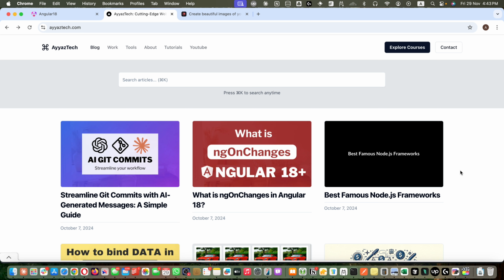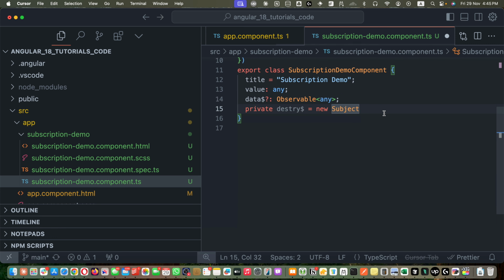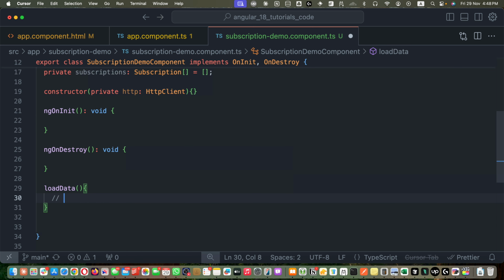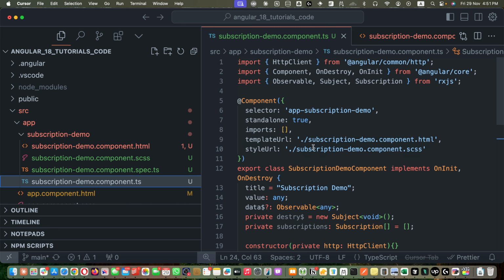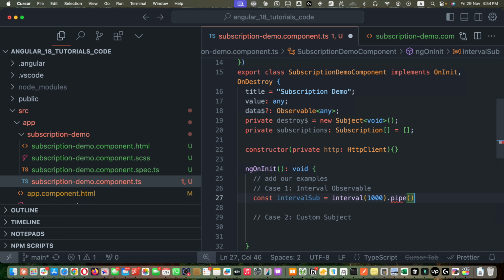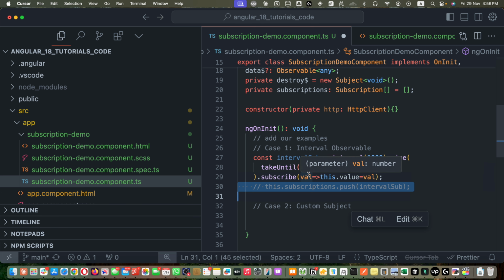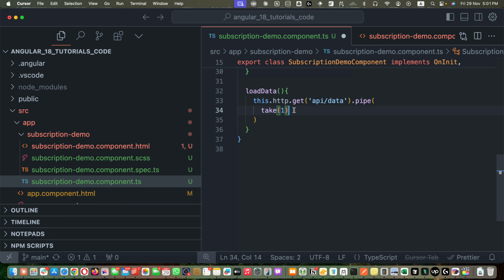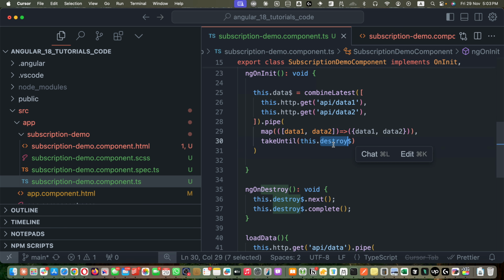Angular:RxJS When to Unsubscribe from Subscriptions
In this video, I dived into a critical topic in Angular development: managing subscriptions with RxJS. I explained when and how to unsubscribe from observables to prevent memory leaks and unexpected behavior in applications. I demonstrated creating a component, implementing subscription and cleanup, and presented scenarios where Angular and RxJS handle cleanup automatically. I also showcased manual cleanup methods and best practices for subscription management using Angular 18.

Chapters:
00:00 Introduction to managing subscriptions with RxJS
01:20 Importance of subscription management
02:35 Creating the subscription-demo component
03:50 Implementing subscription in the component
05:00 Automatic cleanup scenarios
06:45 Demonstrating manual cleanup methods
08:30 Best practices for subscription management
10:00 Summary and key points